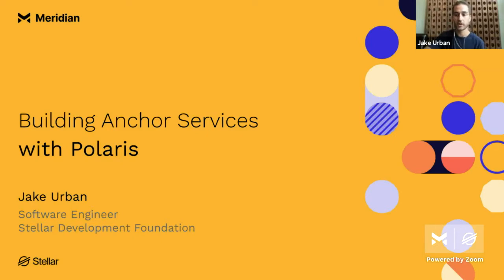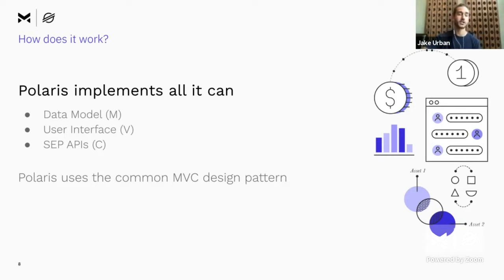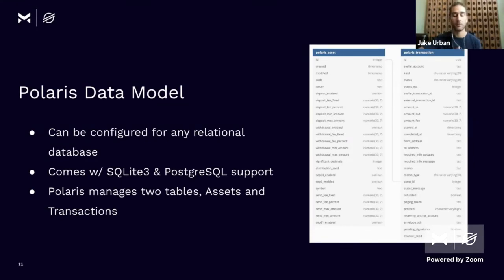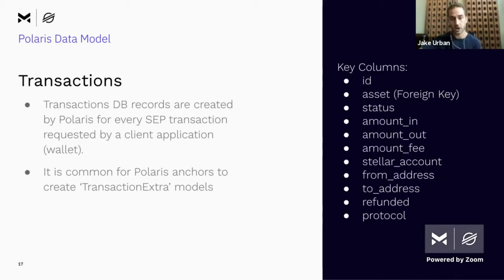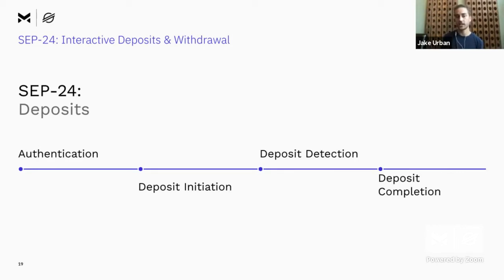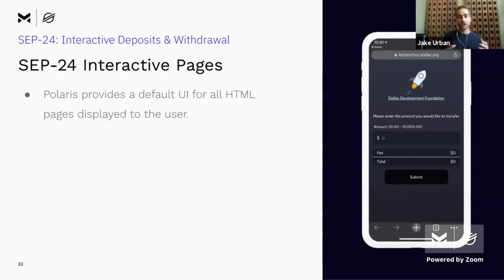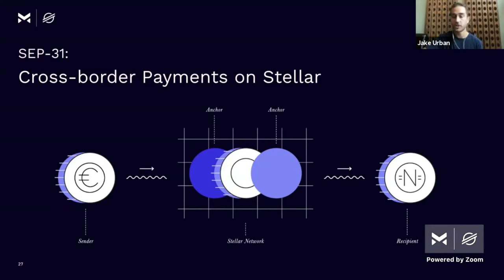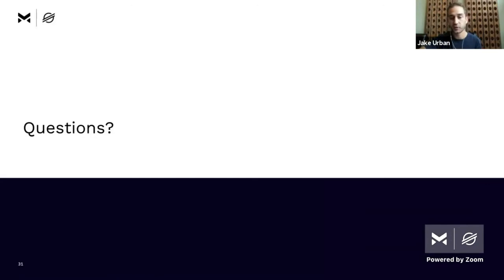Introduction to Polaris Building Anchor Services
Anchors on the Stellar Network issue fiat tokens and provide web services order to move money on & off Stellar. To help an anchors implement these on & off ramp services quickly, and ultimately realize greater global interoperability of financial systems, SDF engineers created Polaris, a Python-Django app that makes it easy to build anchor servers. In this session, learn how to use Polaris to kickstart development and to enable deposit, withdrawal, or remittance flows that seamlessly interoperate with apps throughout the Stellar ecosystem.

Jake Urban
SOFTWARE ENGINEER, STELLAR DEVELOPMENT FOUNDATION